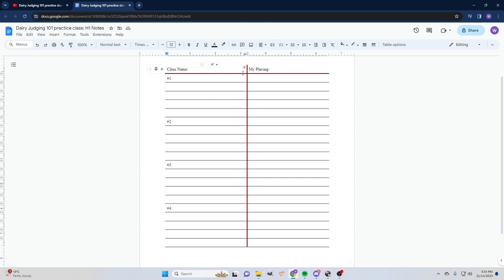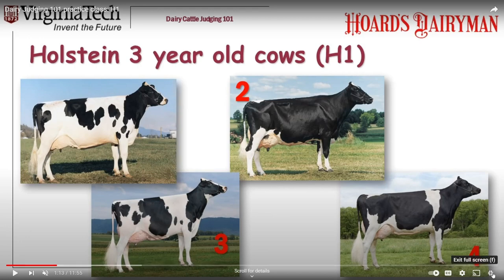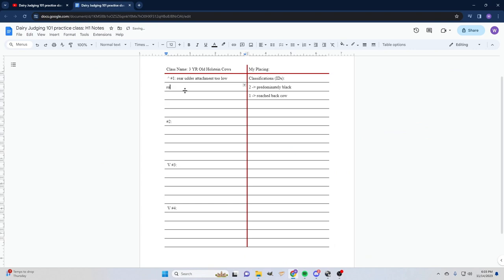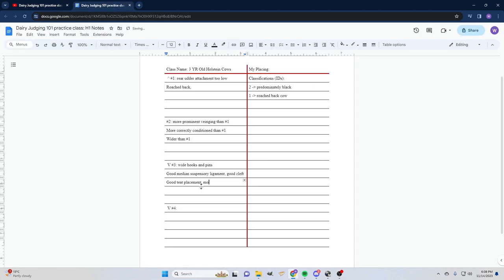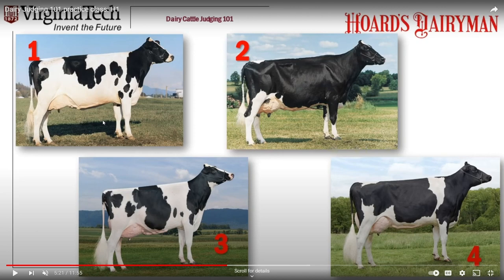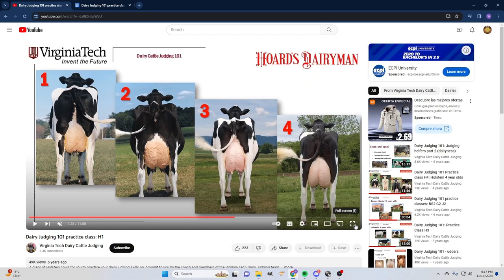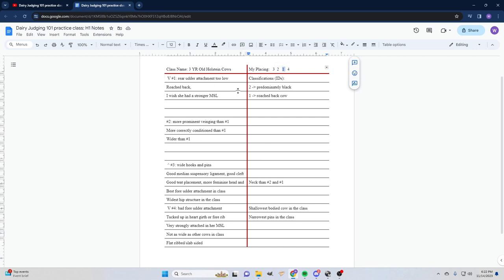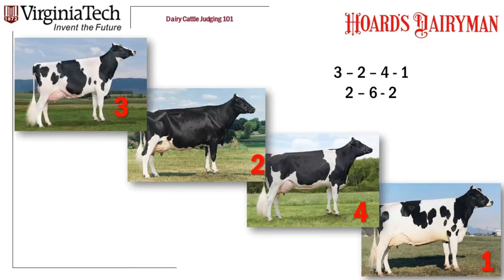Dairy Cattle Evaluation: 3 Yr Old Holsteins (Placings Only)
Thank you for showing interest in our video! In this video we finally get to apply our knowledge that we gained from the Dairy Cattle Anatomy and Evaluation Guides. In addition, we cover some basic (Placings Only) class note taking and things to talk about for reasons.